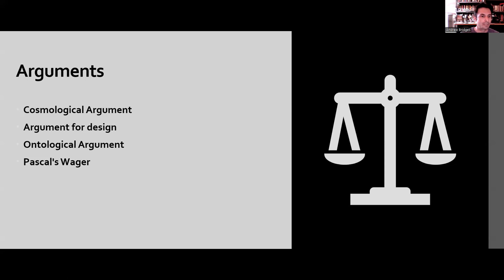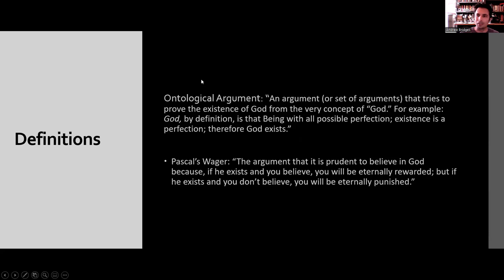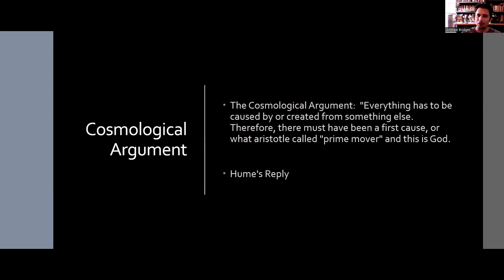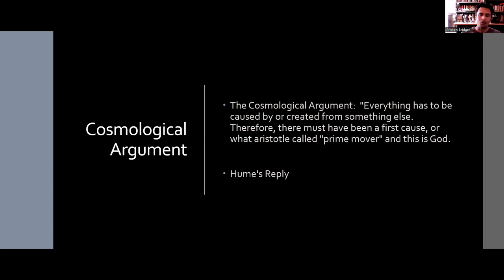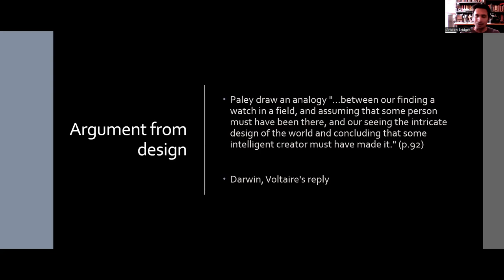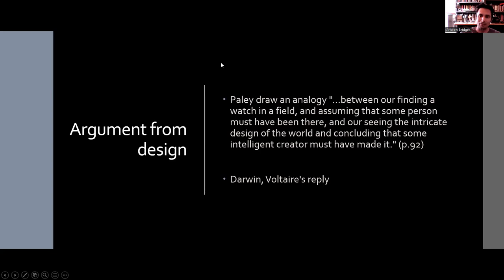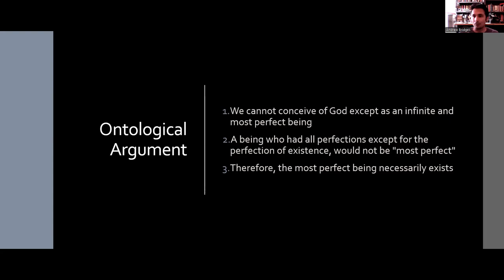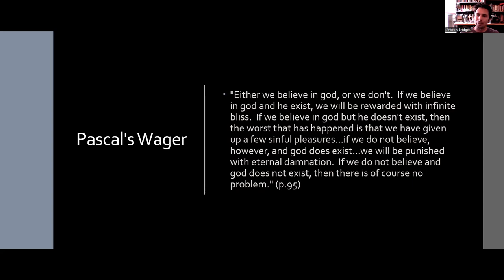Philosophy of Religion Lecture Presentation 2: Arguments for the Existence & Non-Existence of God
In this video we review the allowing arguments for the existence of God as well as corresponding counterarguments

Link to Norman Malcom's article on "Anselm's Ontological Arguments"